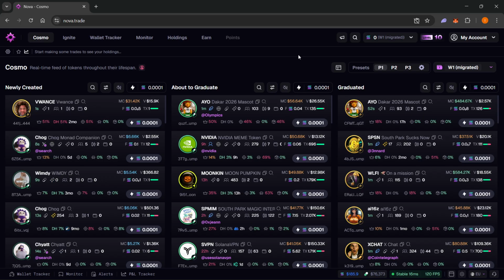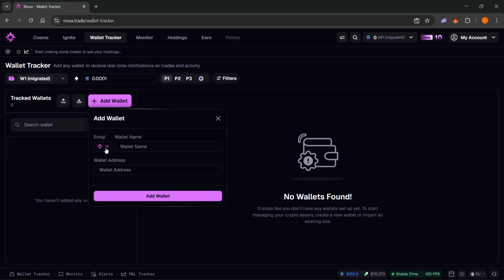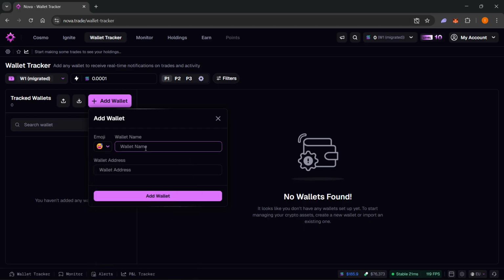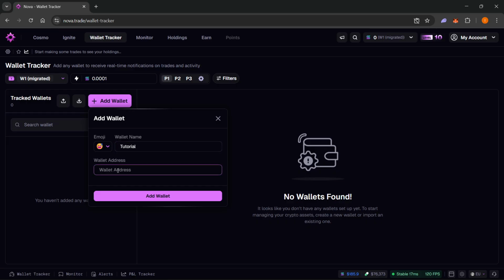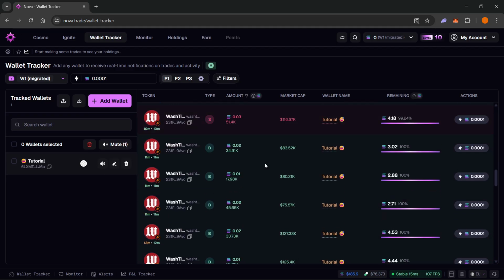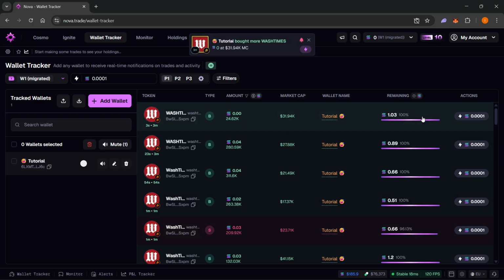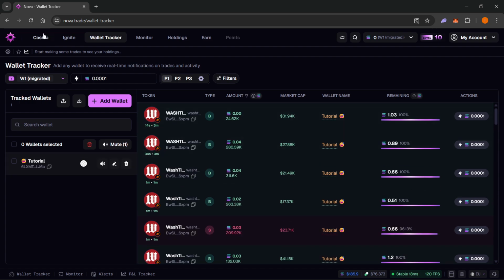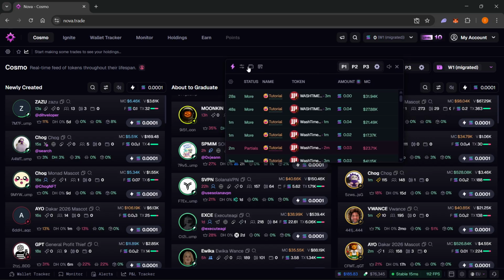How To Use WALLET TRACKER On Nova Trade Plus (QUICK & EASY) 2026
In this video, I'll show you how to use the wallet tracker on Nova Trade Plus V2.  This is a full guide on how to track wallets and monitor smart money movements on Nova Trade Plus in 2026. If you've been trying to follow wallet activity and use wallet tracker tools on Nova Trade Plus, this is the video you need to watch!